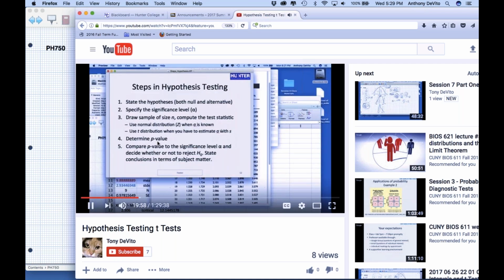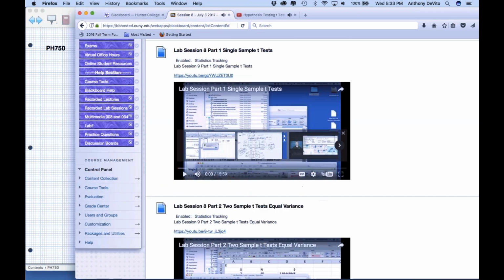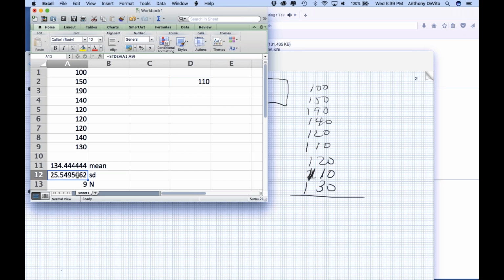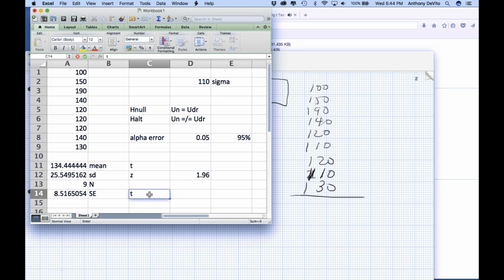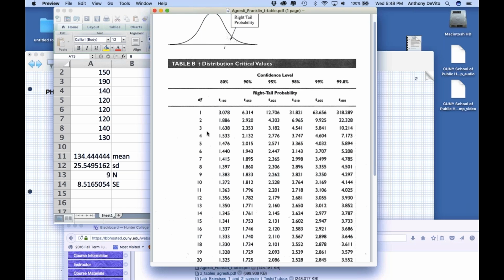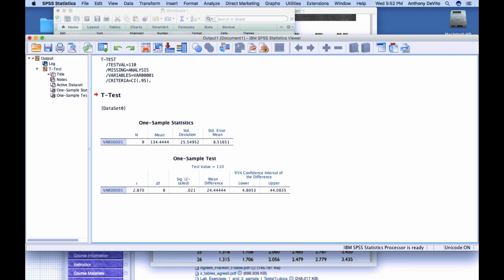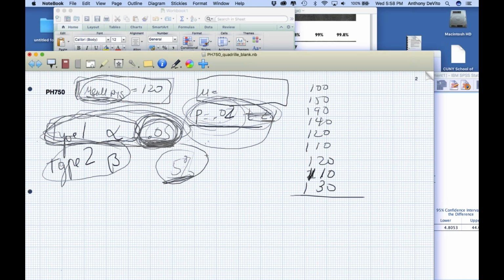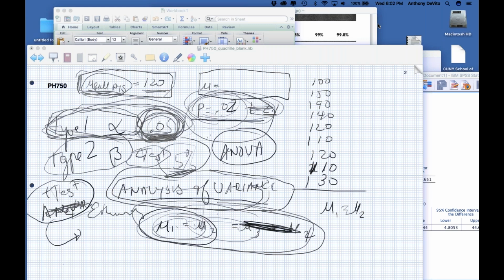Session 9 part one